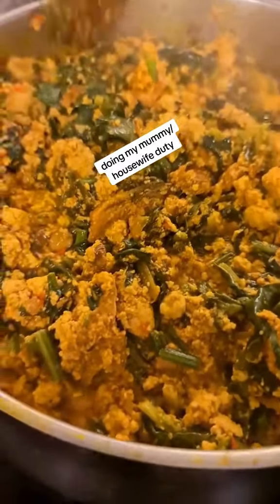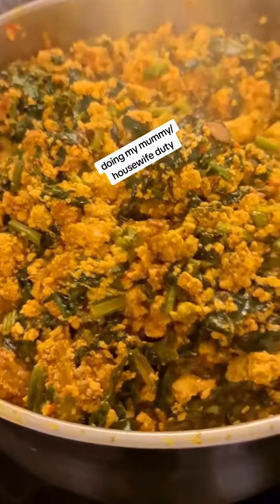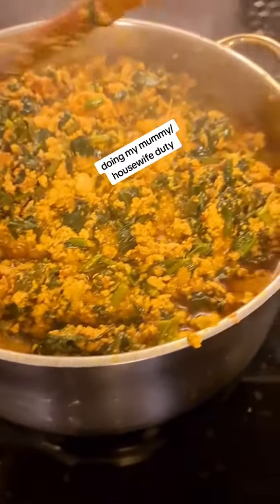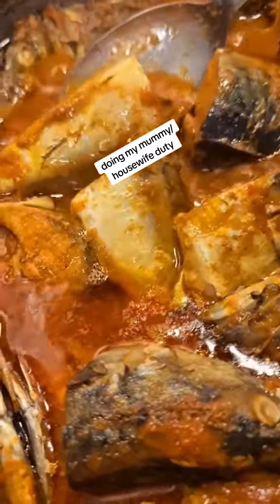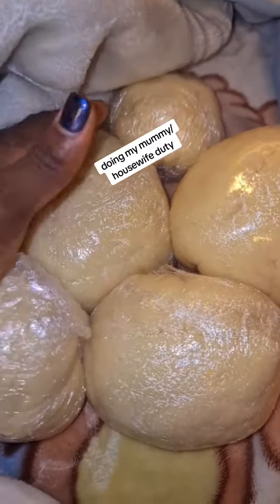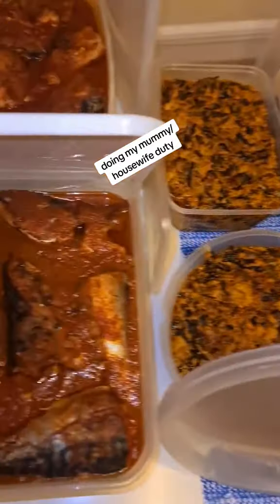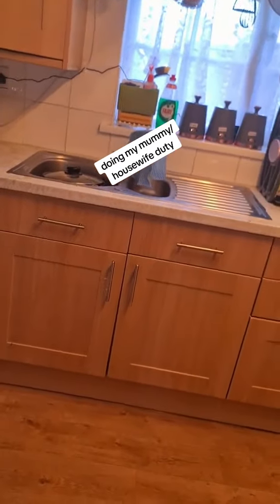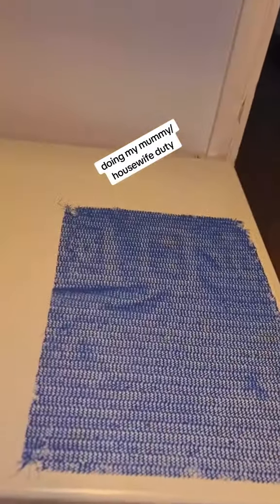Doing my mummy/housewife duty